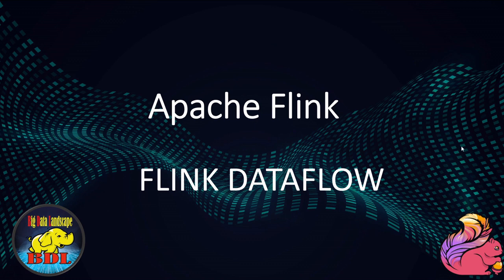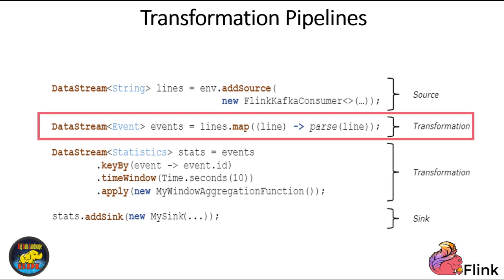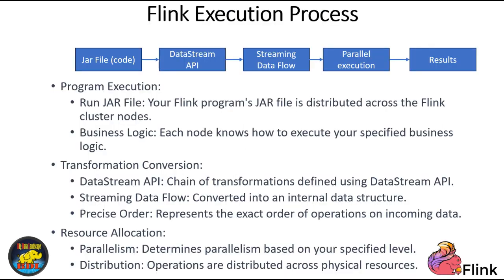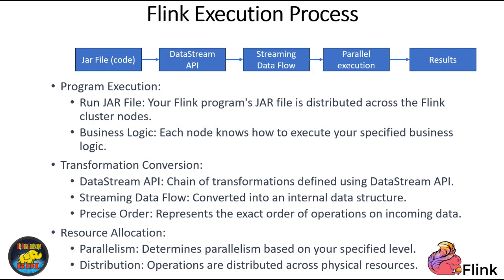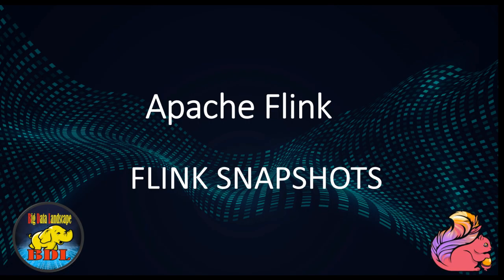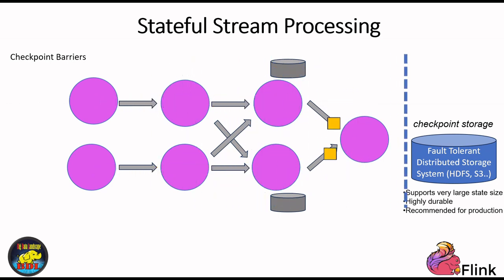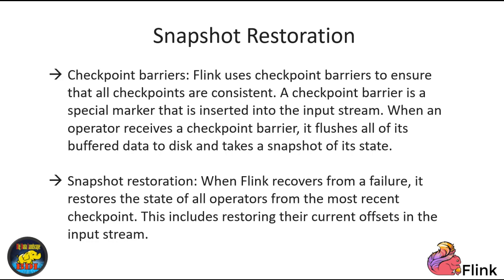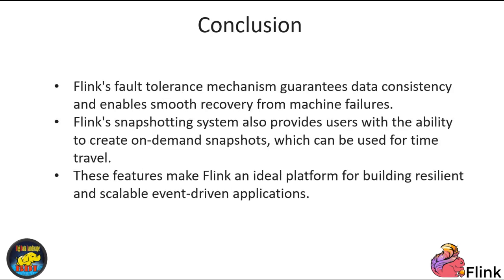Apache Flink Deep Dive: Fault Tolerance and Parallel Dataflows - Snapshots Explained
Welcome back to our Apache Flink series! In our previous lecture, we delved into the basics of stream processing and introduced you to the world of Apache Flink. Today, we're taking an even deeper dive into Flink, exploring how it handles the complexities of distributed and fault-tolerant stream processing. Our journey is anchored in two crucial concepts: the data flow abstraction and Flink's robust snapshot mechanism.

🔍 Timestamps:
00:00 - Introduction
01:15 - Core Components of Apache Flink
04:30 - Key Concepts in Flink Transformations
07:45 - Key-Based Partitioning for Scalability
10:12 - Defining Sinks for Computed Results
12:40 - Custom Business Logic and Utility Functions
15:20 - Flink Program Execution
18:05 - Parallel Dataflows in Flink
21:30 - Dataflow Patterns in Apache Flink
24:15 - Fault Tolerance Mechanism and Snapshots
28:50 - Snapshot Creation and Asynchronous Processing
32:25 - Recovery and Rollback in Case of Failures
35:10 - Time Travel Capabilities with Flink Snapshots
38:45 - Conclusion

🚀 In this video, we start by exploring the core components of a typical Apache Flink program. You'll see a code sample using Flink's Java-based DataStream API, which forms the foundation for building and processing data streams. We break down its key components and functionalities, including data sources, transformations, key-based partitioning, and sinks.

📈 Flink is designed for scalability, and we explain how it efficiently distributes the incoming stream among available servers in the cluster using key-based partitioning.

🔗 After applying transformations, we discuss how to define sinks to determine the fate of your computed results, whether it's materializing data in a database or continuing downstream processing.

💼 The DataStream API empowers you to inject custom business logic into your processing pipeline and offers utility functions for essential transformations, simplifying your data stream processing tasks.

🔁 When you run your Flink program, we detail how the binary (JAR file) is distributed to all nodes in the Flink cluster and how Flink orchestrates the processing operations.

🧩 We then dive into parallel dataflows in Apache Flink, explaining how data streams are divided into stream partitions and how operator subtasks work independently, enhancing performance.

🔄 We explore different dataflow patterns, including one-to-one streams and redistributing streams, and how they optimize stream processing.

🌟 Finally, we unravel one of the most captivating aspects of Apache Flink - its fault tolerance mechanism through snapshots. We delve into the creation, asynchronous processing, recovery, and rollback of snapshots, as well as the exciting time travel capabilities they offer.

Join us on this journey into the world of Apache Flink, where you'll gain a deep understanding of its capabilities for stream processing, fault tolerance, and parallel dataflows.